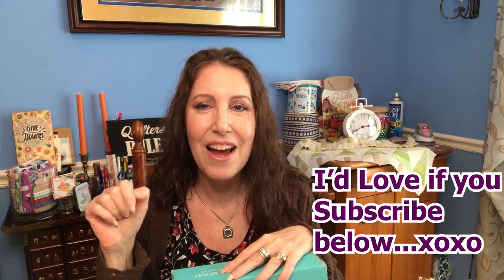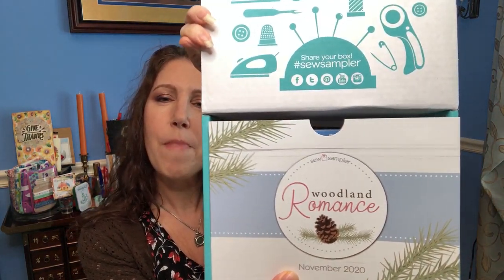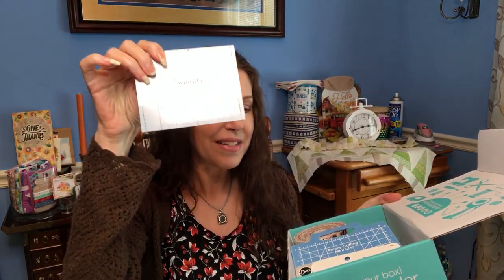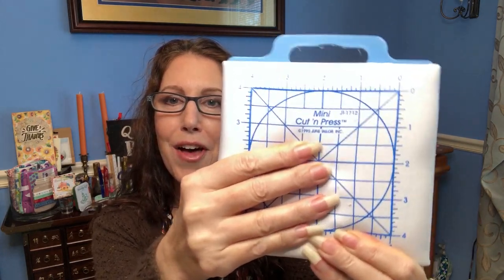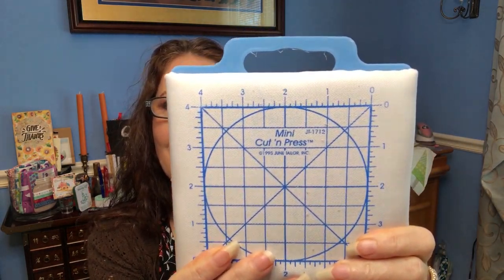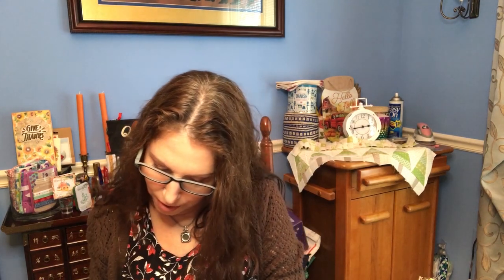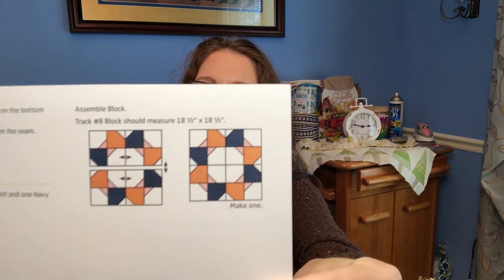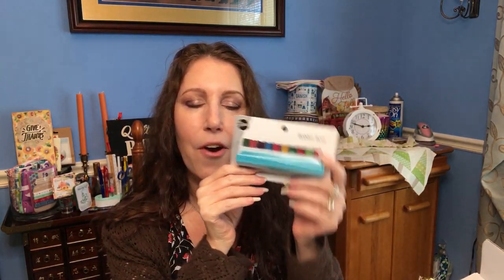Sew Sampler // November 2020 // LOVE IT!!! 🥰💜🥰💜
Unboxing of the November 2020 Woodland Romance Box from the Fat Quarter Shop
What did you think of the box? Did you like the fabric, notions & pattern? Please tell me... I want to know! 😋

A one time Classic Quilty Box will cost you $33.60 (and that includes shipping). Just ensure you cancel your subscription before Dec 1st or you'll be charged for another box. The December 2020 box is Winkipop fabric (Moda) by Jen Kingwell and it's beautiful.